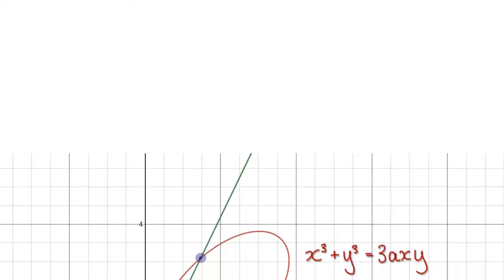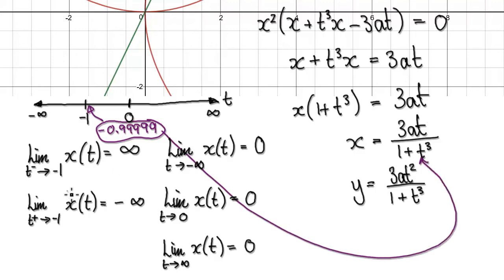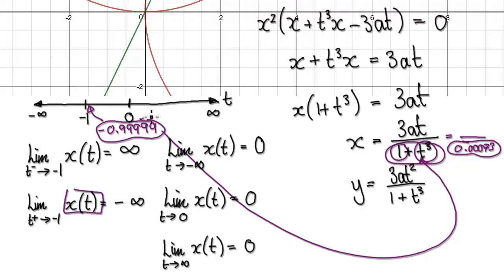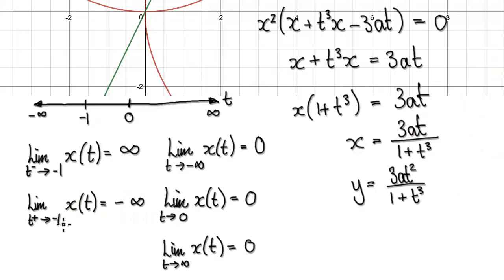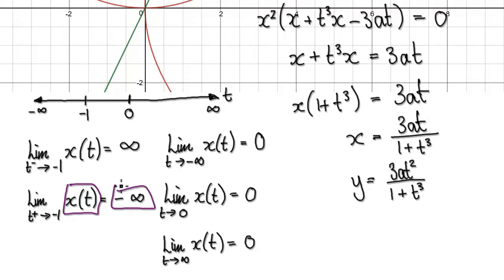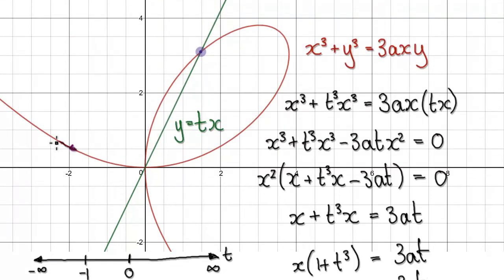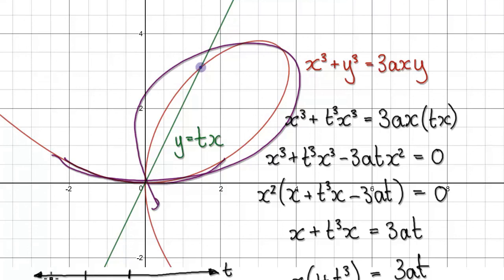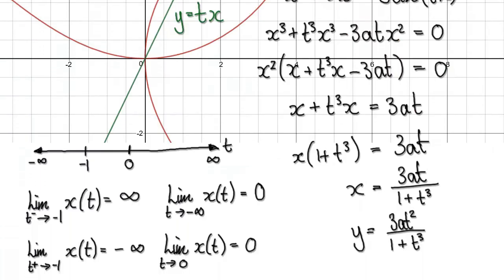Video 2069.11 - Folium of Descartes - Part 3/3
Folium of Descartes
limits
parametric equations